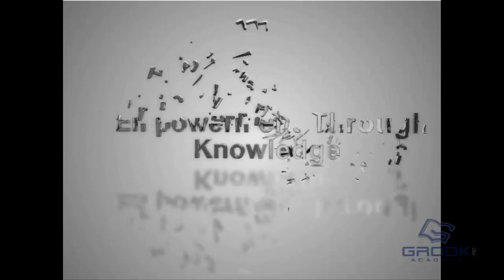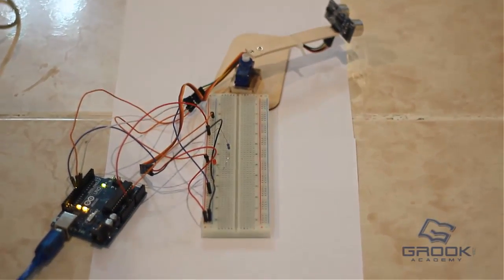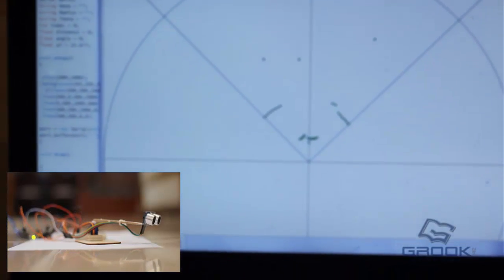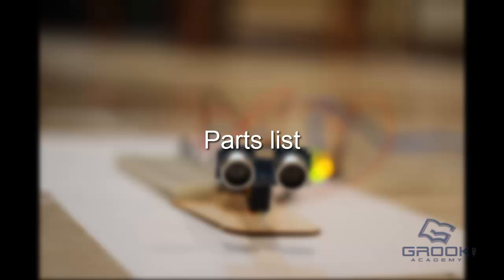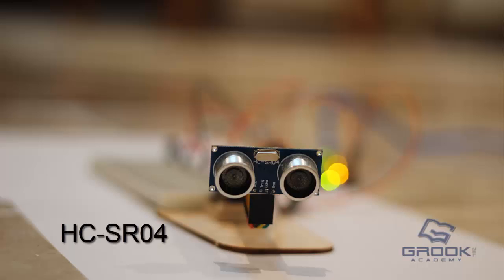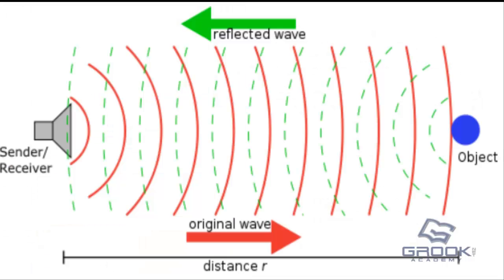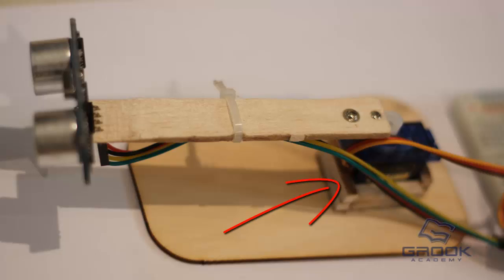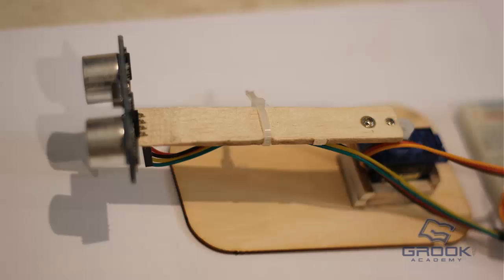How to make a radar using arduino UNO and processing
How to make an ultrasonic radar using arduino UNO and processing application.

Radar is an object detection system which uses radio waves to determine the range, altitude, direction, or speed of objects.

Now, the radar is rotating 90 degrees and calculating the distance away from the ultrasonic sensor. it is sending the data (angle and distance) to the computer using serial port. Processing application is converting the polar to rectangular coordinates and showing them on screen.

Parts list
first and the most important component is the micro controller. In this project, we have used Arduino UNO.

2-UltraSonic sensor
Ultrasonic ranging module HC SR04 provides 2cm - 400cm non-contact
measurement function, the ranging accuracy can reach to 3mm. The module
includes ultrasonic transmitters, receiver and control circuit.

The basic principle
of work:
1 Using Input output trigger for at least 10Micro seconds high level signal
then The Module automatically sends eight 40 Kilo hertz and detect whether there is a
pulse signal back.
3 IF the signal back, through high level , time of high output Input output duration is
the time from sending ultrasonic to returning.

Servo
You can use any suitable servo, in this project, we have used Tower Pro micro servo 9g, it can rotates

from 0 to 180. in this porject, we have used from 45 to 135 degrees. it is your call

Some Balase wood for making the base

wires, bread board .. etc

arduino or the processing, please visit the link bellow.

the new source code for sharing it on our website.